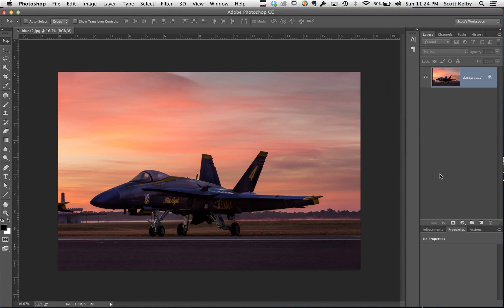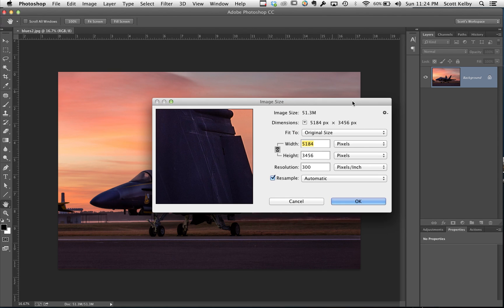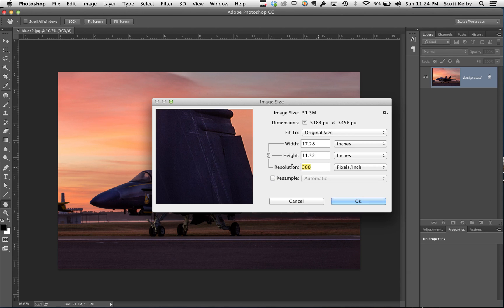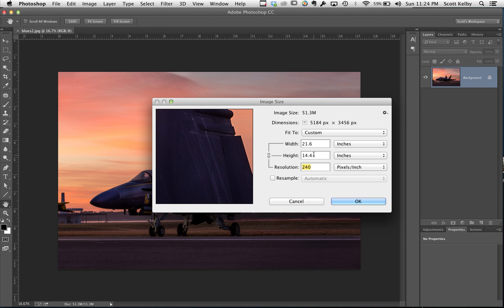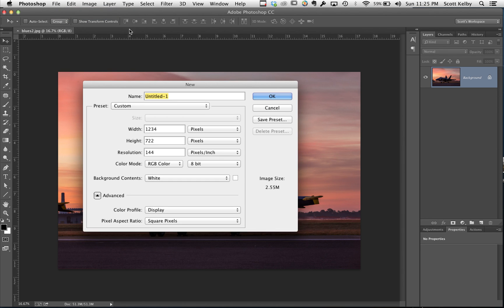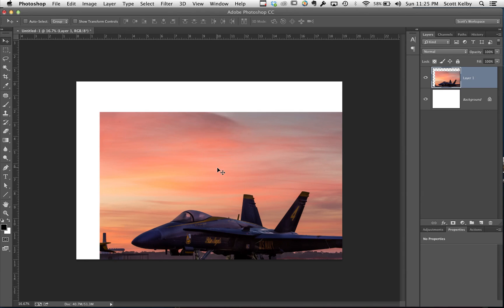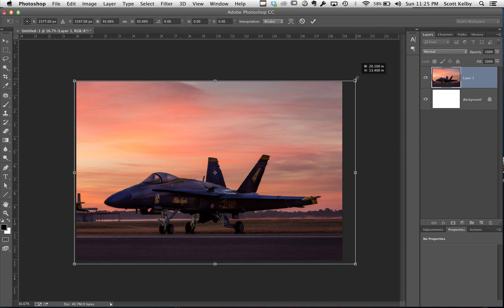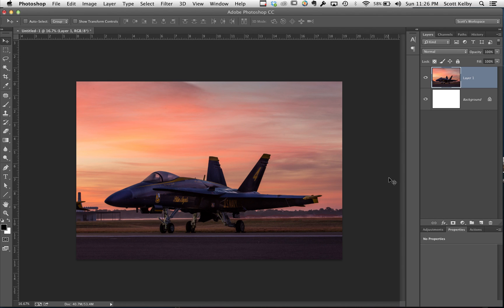Tips for Resizing Digital Camera Images for Print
A quick video for my blog about how to resize a 72 dpi image from a digital camera for print (which needs a higher resolution. Well, kinda. Just watch the video).